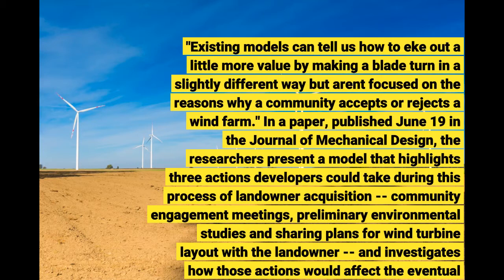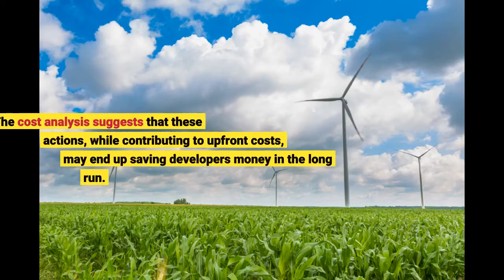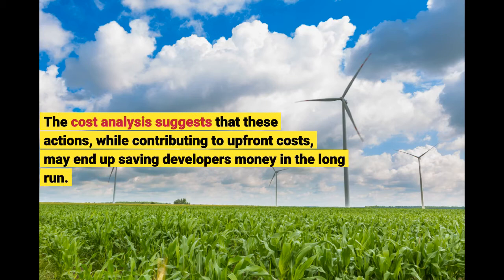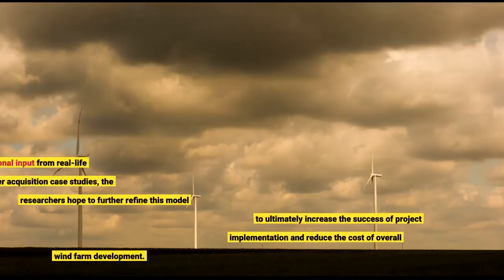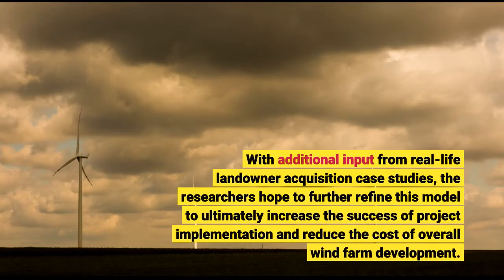Simulating wind farm development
Simulating wind farm development - Information for all latest updates Science and Technology

Wind farms are large, highly technical projects but their development often relies on personal decisions made by individual landowners and small communities. Recognizing the power of the human element in wind farm planning, Stanford University researchers have devised a model that considers how interactions between developers and landowners affect the success and cost of wind farms. "I've been doing work on the costs of wind farms for about 10 years and I've found that the soft costs -- basically the cost interactions between people -- are overlooked," said Erin MacDonald, assistant professor of mechanical engineering at Stanford. "Existing models can tell us how to eke out a little more value by making a blade turn in a slightly different way but aren't focused on the reasons why a community accepts or rejects a wind farm." In a paper, published June 19 in the Journal of Mechanical Design, the researchers present a model that highlights three actions developers could take during this process of landowner acquisition -- community engagement meetings, preliminary environmental studies and sharing plans for wind turbine layout with the landowner -- and investigates how those actions would affect the eventual cost of the wind farm. The cost analysis suggests that these actions, while contributing to upfront costs, may end up saving developers money in the long run. With additional input from real-life landowner acquisition case studies, the researchers hope to further refine this model to ultimately increase the success of project implementation and reduce the cost of overall wind farm development. Quantifying interactions During the process of planning a wind farm, a developer uses models to predict how much the project will cost versus how much energy it will produce. These models are mathematical formulas that map the relationships between different pieces of a project -- such as materials, labor, land and, in this case, interactions between developers and landowners. advertisement In previous work, MacDonald and her former graduate student and postdoctoral fellow, Le Chen, created a model where they integrated landowner decision-making into a wind farm layout optimization model -- which otherwise focuses on what physical layout will produce the most energy. With this model, developers can anticipate and prioritize which landowners will have the most influence on the success of their project. This latest work adds details about other interpersonal interactions throughout the early development process. "When I worked in the energy industry, the models I used often lacked human input," said Sita Syal, a graduate student in mechanical engineering and lead author of the paper. "We don't deny the rigor of economic or engineering analysis, but we encourage developers to consider the benefits of social analysis as well." "This work gives developers a framework to evaluate different actions, whereas right now it's hard to compare potential impacts of those actions, for example, how investing in landowner relations stacks up against buying more efficient equipment," said Yiqing Ding, a graduate student in mechanical engineering and co-author of the paper. To account for soft costs in their model, the researchers had to study and brainstorm different scenarios for the interactions that occur during wind farm development -- and their outcomes -- and then translate the most crucial details of those interactions into formulas that could integrate with more traditional project analysis models. Their model, which is an initial proof-of-concept, suggests that actions that increase landowner involvement in the planning process lead to more landowners accepting a development contract, and this increase in acceptance would translate to cost savings overall -- particularly in cases where they prevent failure of the project. "The model suggests that taking preemptive actions can improve landowners' acceptance but can also incur cost," said Ding. "Timing is also important: we found that when an action is taken can influen..